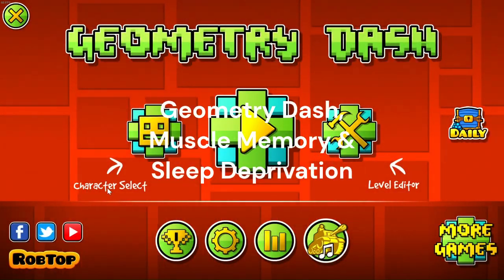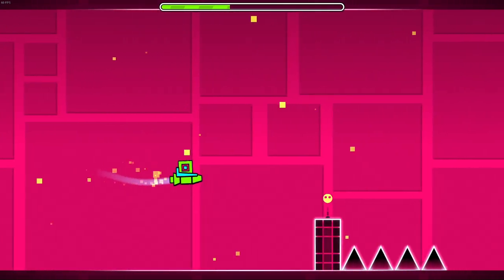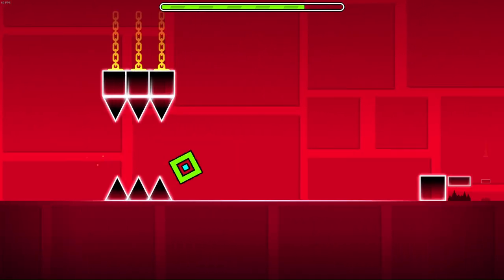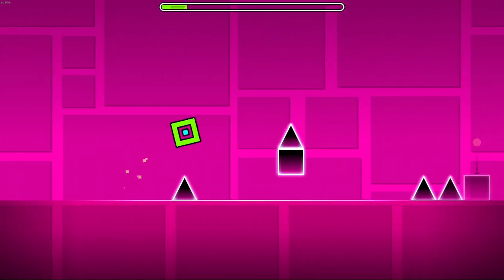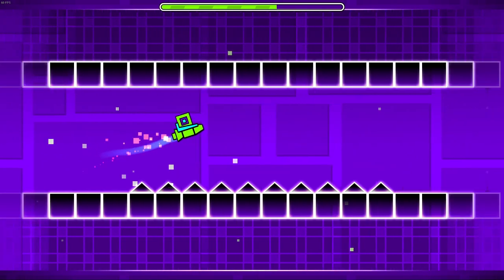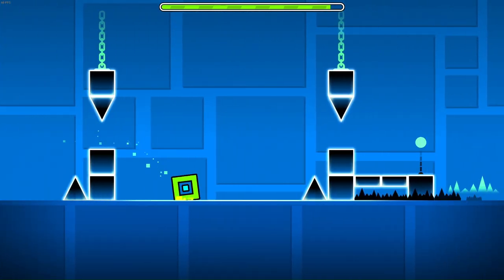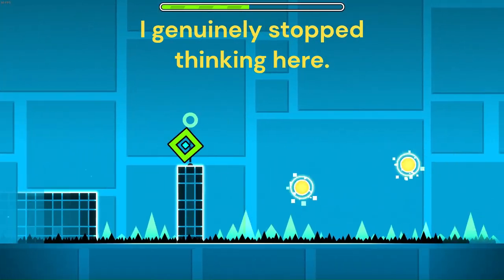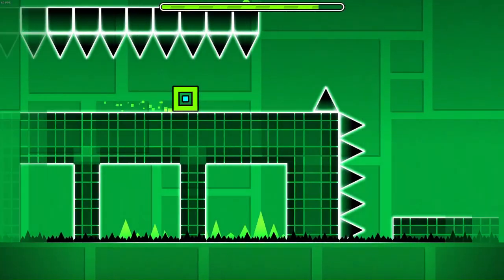Geometry Dash, Rhythm Games & Sleep Deprivation.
What happens when you play a game that requires attention, use of the brain and memory and timing and skill, when you are sleep deprived and just finished making two cinematics on a VR game that requires physical usage, you get this.